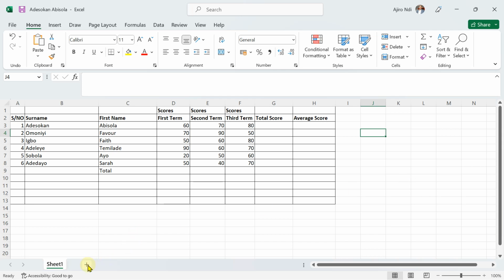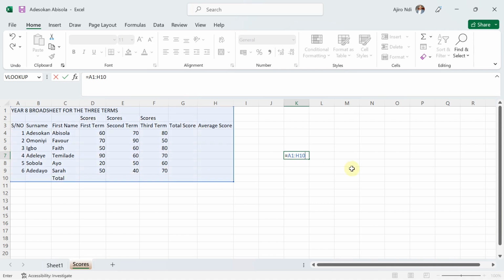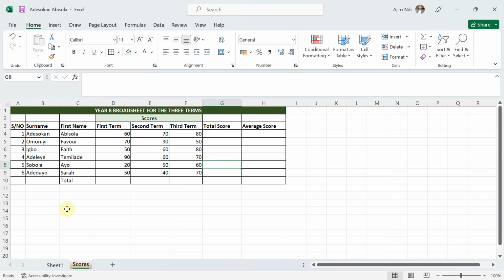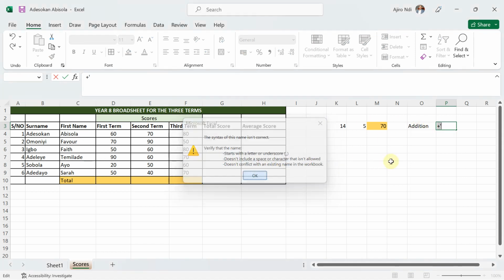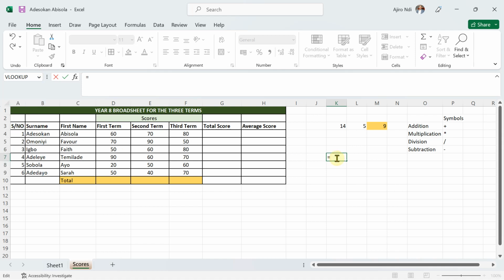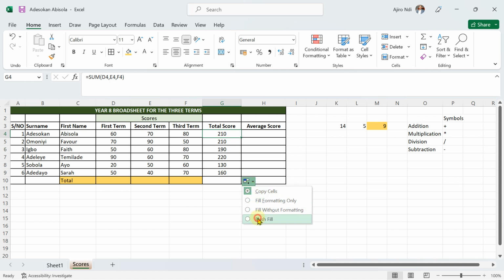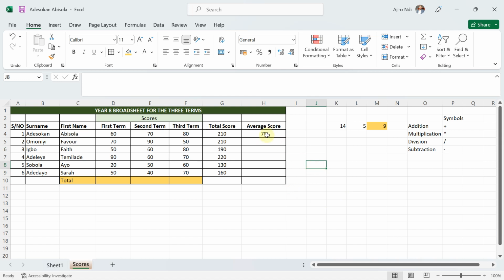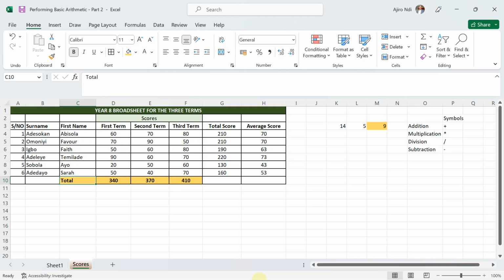Spreadsheet Course - Basic Arithmetic Operations & Functions - Part 2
In this course will be going through from the beginner's to Advanced level

In Part 2, we performed basic Arithmetic operations and functions